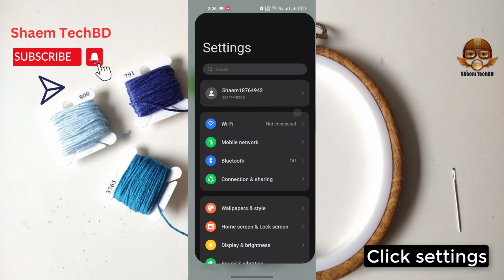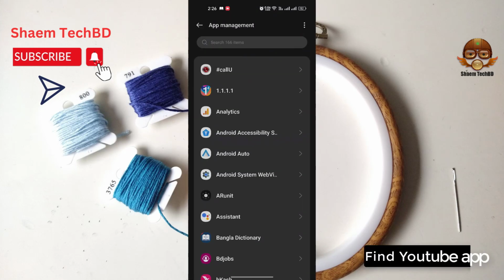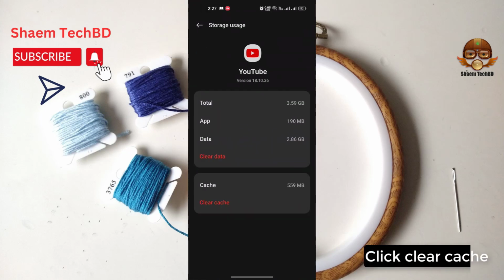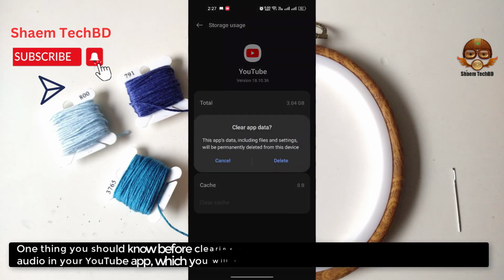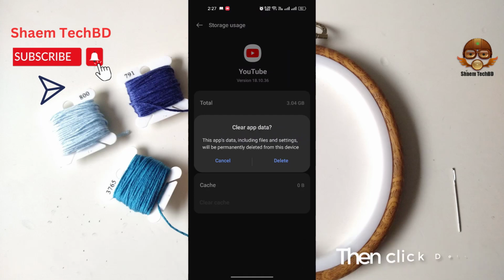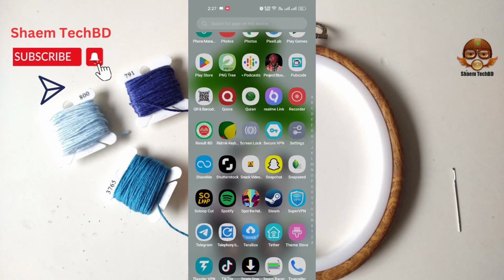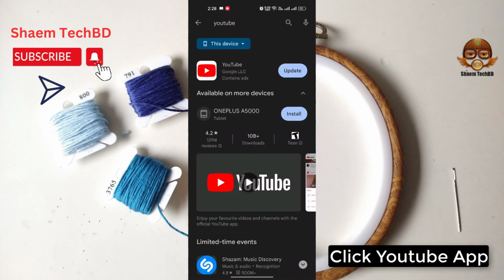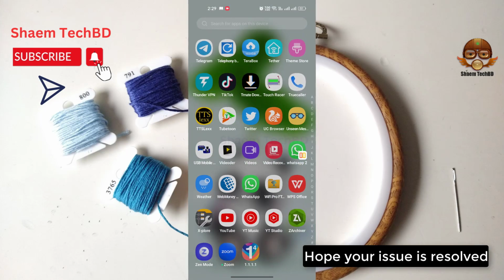How to Fix YouTube App Videos are Loading and Showing the Background Image but its not Playing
How to Fix YouTube App Videos are Loading and Showing the Background Image but its not Playing in Android

How To Fix YouTube Failed To Load Video From Camera Roll Problem Solved.One of the biggest problems mobile phone users often face is YouTube not work­ing on Android. YouTube is the largest video platform on the internet, with 1.5 billion monthly logged-in visitors and hours of videos added every minute. YouTube has become a significant part of our lives because of the vast amount of video available for consumption and as a source of entertainment and knowledge.

Your Quary-
1.failed loading video from camera roll
2.failed to load photo
3.failed to load video
4.failed to load video from camera roll
5.how to fix youtube failed to load video from camera roll problem
6.youtube fix failed to load video from camera roll problem solve
7.youtube failed to load video from camera roll
8.youtube fix failed to load video from camera roll
9.youtube failed to load
10.failed to load video
11.camera roll problem solved
12.how to fix youtube failed to load
13.how to solve failed to load photo
14.failed to load video from camera problem solve
15.youtube failed video to camera roll
16.youtube problem failed video to camera roll
17.failed video to camera roll
18.youtube failed to load video
19.youtube failed to load video from camera roll
20.failed to load video gallery
21.how to fix error loading youtube
22.youtube not loading thumbnails
23.youtube videos won't load
24.ytd failed(2) the video is not available
25.youtube download video error
26.how to fix failed to load video
27.fix unable to load video
28.video failed to upload to youtube
29.enable to load video
30.youtube failed to download video
31.youtube unable to upload video
32.the video player failed to load
33.failed to load video from camera roll youtube
34.failed to load video photo
35.unable to load video
36.how to fix unable to load video
37.failed to load video
38.youtube video downloader error
39.video failed to load
40.yt video not downloading
YouTube 2-Step Verification Code Not Received / Not Working
youtube verify it's you problem | turn off 2 step verification
YouTube stuck on 2-Step Verification for Creators
How to enable or disable 2 step verification - YouTube
How To ENABLE 2 Step VERIFICATION In YouTube Channel
Why is Google using YouTube instead of text for 2
YouTube: How to Enable Two-Factor Authentication
Get Gmail 2FA text verification code instead of starting
How To Secure your YouTube Channel with Setup 2-Step
What to Do If You Can't Sign into YouTube?
I can't receive the verification code sent to my phone
How to Set Up Two-Factor Authentication 2023
Unable to log on to YouTube via iPhone
Google 2-Step Verification Frequently Asked Questions
YouTube app doesn't launch
How to Verify Your YouTube Account
Fix: Google - Verify It's You Just Spinning
Troubleshooting issues with Google Authenticator
How to turn on 2 steps verification for your YouTube Channel
How to set up a 2-step verification on my YouTube account
Troubleshoot: 2-step verification 2023
How to Fix the "There Was a Problem Signing In to Your
YouTube creators will be forced to do this one thing
Troubleshoot the Remember Me feature in Two-Step Verification
YouTube won't let you sign in? Here's what you need to do
Issues with Nintendo Account Two-Step Verification Code
Can't sign in, Browser or app may not be secure
How to Turn Off 2-Step Verification in Gmail
How do I change my phone number for 2-Step Verification?